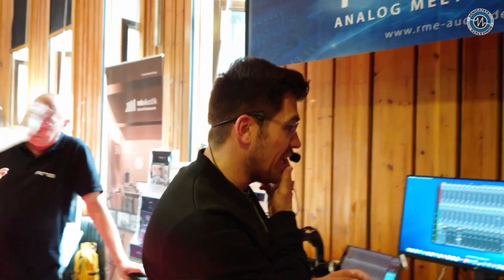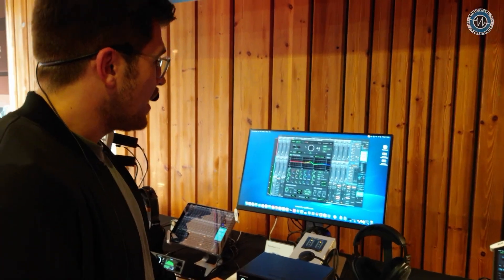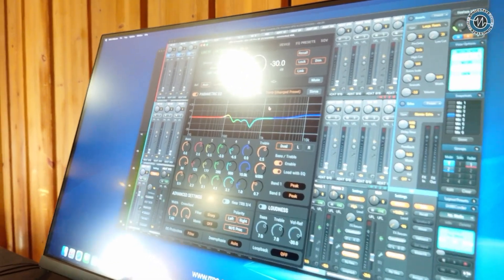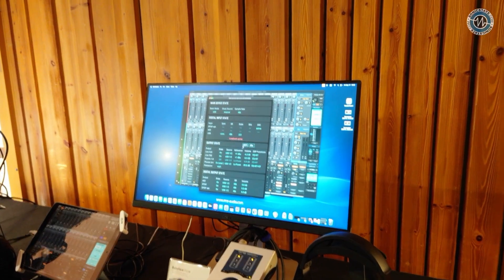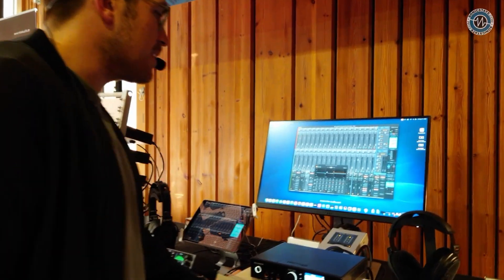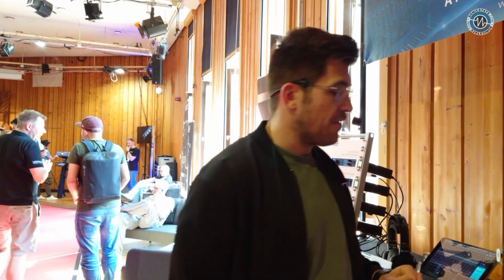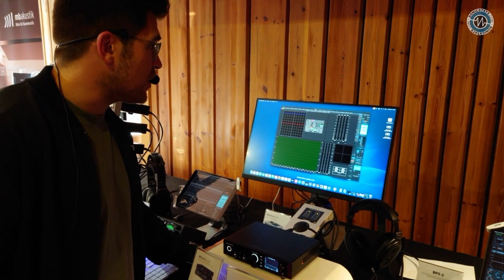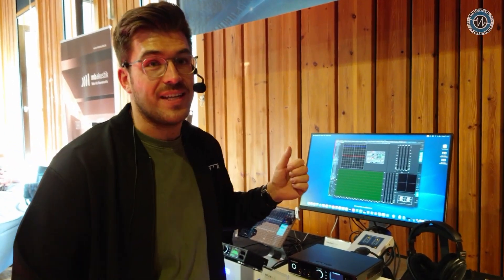SUPERBOOTH 2024: RME - ADI 2 Remote Software Controller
At Superbooth 2024, Sonic State had the opportunity to chat with *Adrian* from *RME* at their booth. Adrian introduced the latest advancements in their products, starting with the ADI-2 series. The highlight was the *ADI-2 remote*  a software device that allows users to control their settings directly from a computer or iPad. This remote is compatible with all existing ADI-2 devices and offers features such as EQ adjustments and preset sharing within the community. Adrian also discussed the *TotalMix* with Room EQ for room correction and the *DigiCheck NG* analyzer and totalizer, both available free of charge.

Moving on, Adrian introduced the *DPS-2*  RME's linear power supply designed for hi-fi enthusiasts, and the  *LNI-2 DC*  galvanically isolated filter to eliminate humming and buzzing in electrical setups. All these products reinforce RME's commitment to quality, reliability, and innovation in the audio technology industry.